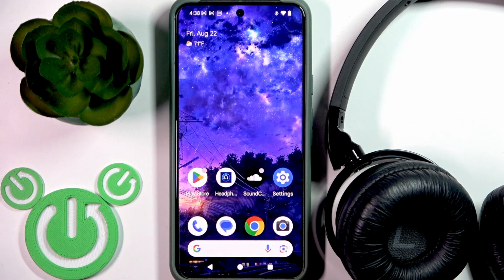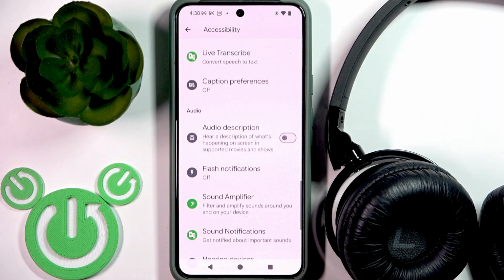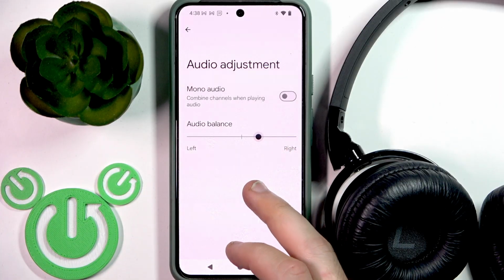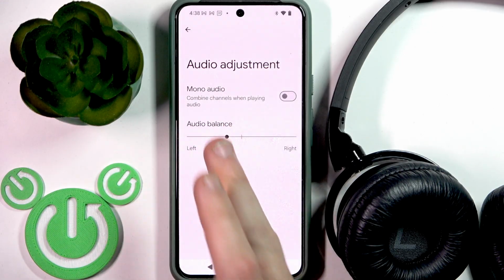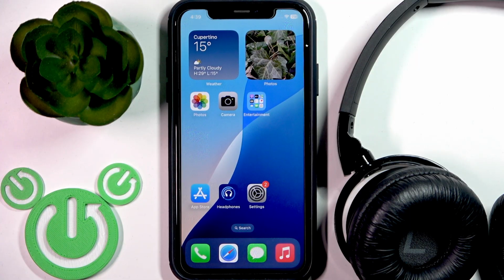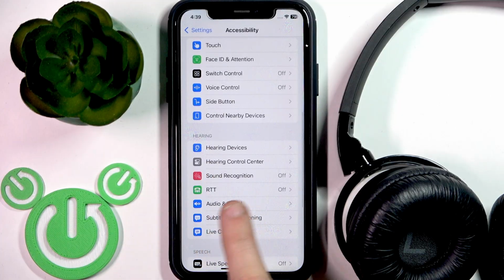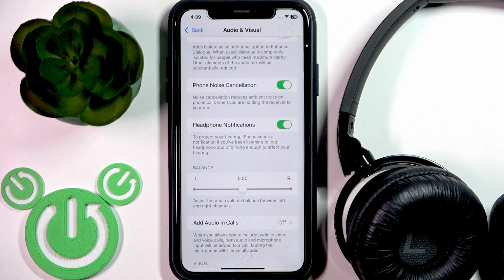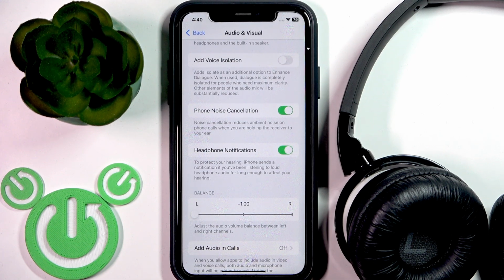PHILIPS TAH3209BK – How to Adjust Volume Balance on Android and iPhone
If you’re experiencing uneven sound in your PHILIPS TAH3209BK headphones, adjusting the audio balance can help you get the perfect listening experience. In this video, we show you step-by-step how to change the volume balance for your PHILIPS TAH3209BK on both Android and iPhone devices. You’ll learn where to find the audio balance settings in accessibility options, how to move the balance slider to the left or right, and how to test for the best sound. Whether you have issues with the left or right earcup, this guide will help you fix the problem and enjoy your music or calls with balanced audio. The instructions cover both Android and iOS, so you can follow along no matter which phone you use.

How to adjust volume balance on PHILIPS TAH3209BK headphones?
How to fix left or right earcup sound on PHILIPS TAH3209BK?
Where is the audio balance setting for PHILIPS TAH3209BK on Android and iPhone?

0:00 Introduction
0:08 Adjusting audio balance on Android
0:39 Finding accessibility settings
1:03 Moving the balance slider for left/right earcup
1:37 Adjusting audio balance on iPhone
1:48 Navigating to accessibility and audio/visual settings
2:01 Setting the balance for left or right earcup
2:27 Final tips and summary